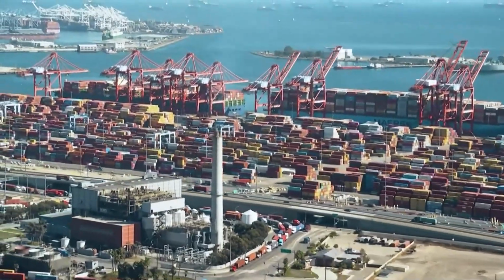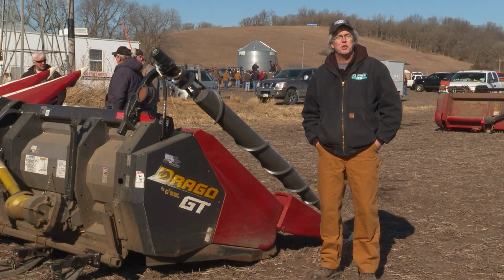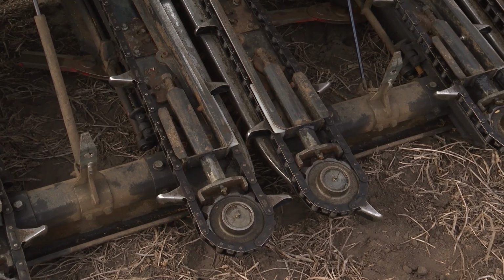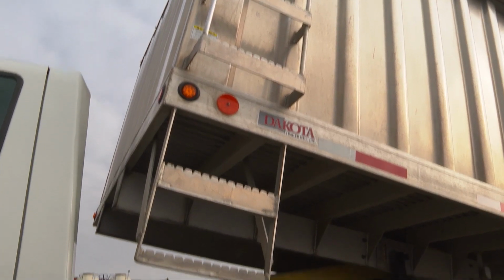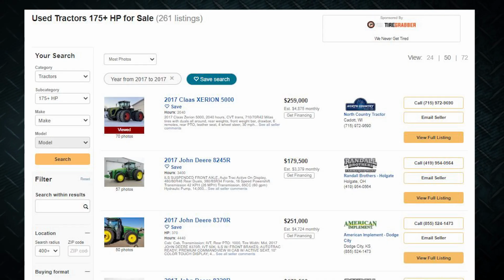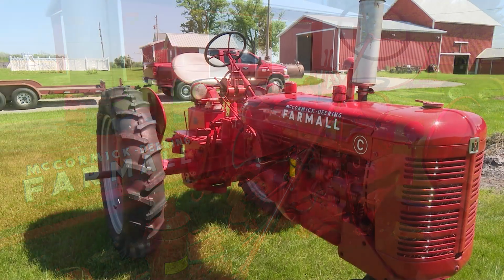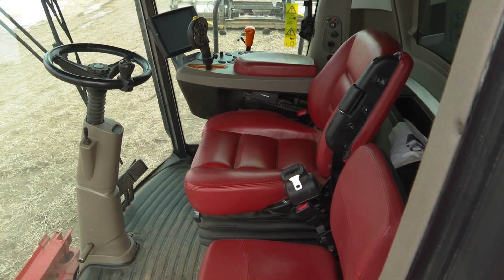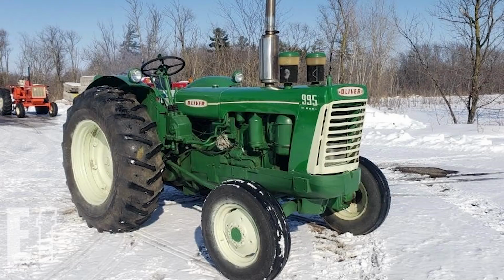Machinery Pete TV: September 3, 2022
Everything you need for harvest day can be found on today's sale, all the way up to a CaseIH 6140 combine that brought out the big bidders. A third generation still enjoys this Farmall C. And Pete shares the back story on an Oliver Lug-A-Matic diesel